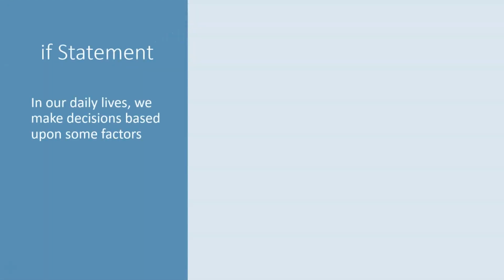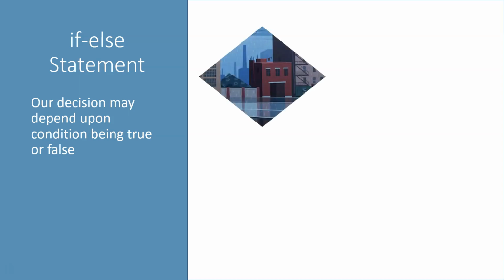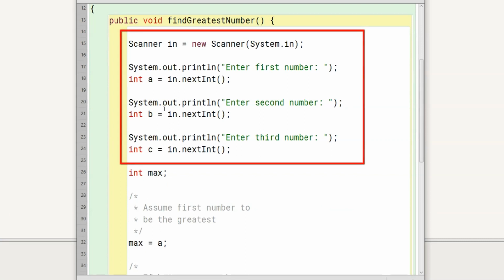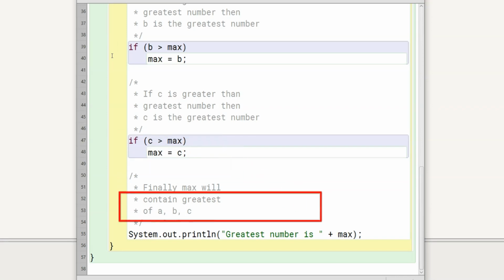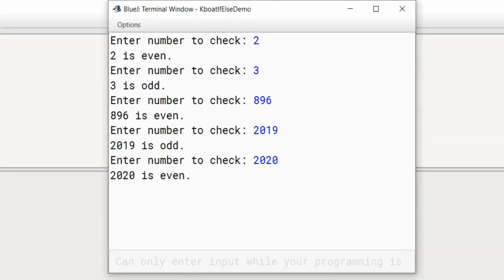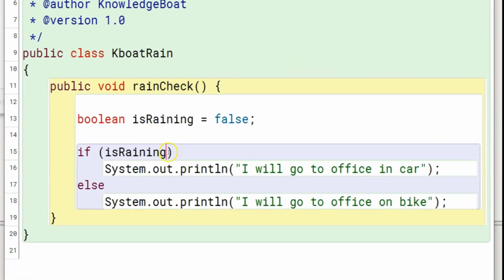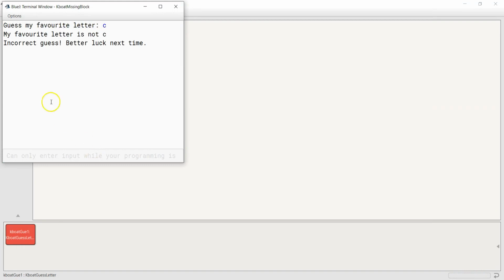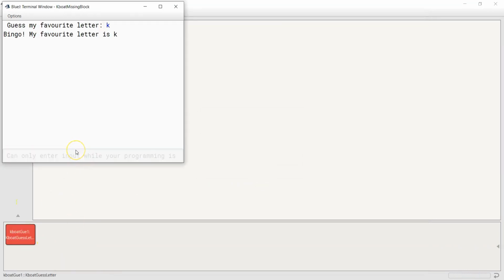if Statement | ICSE Computer Applications | Java & BlueJ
In this video, we will learn about if statement in Java. We will develop intuition about if by looking at simple real-world examples of decision making. Afterwards, we will learn its syntax and go through a few BlueJ programs to understand its working.